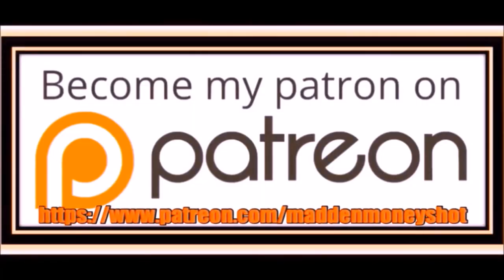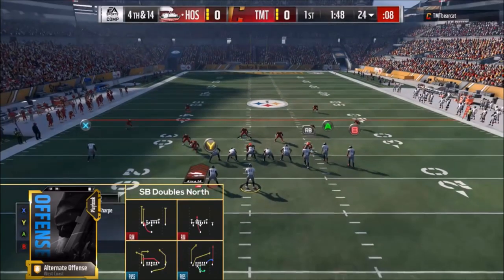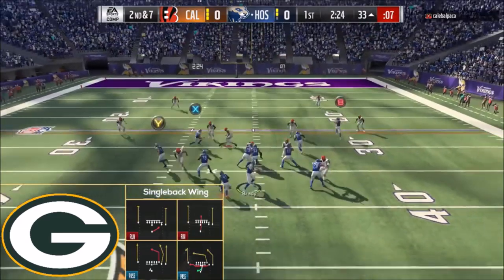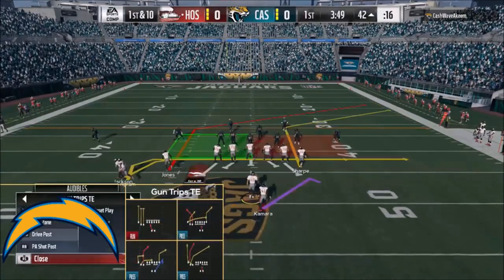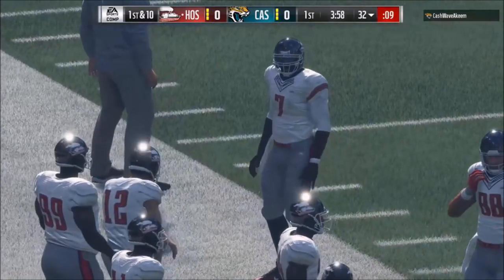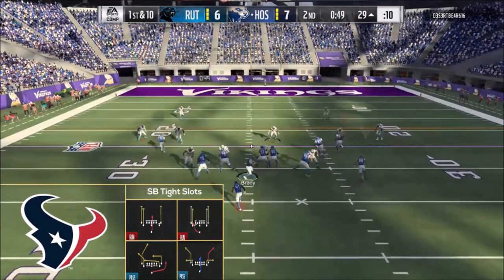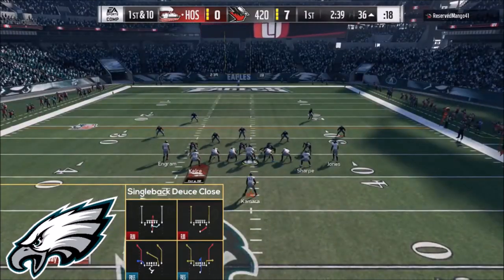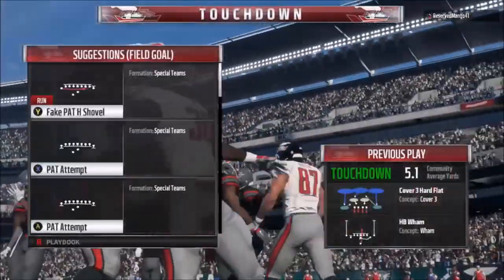PLAY LIKE THE PRO'S! TOP 5 OFFENSE SCHEMES THE PRO'S USE IN MADDEN 18 FEATURING FSM HOLDEN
The top 5 offenses the pros use in tournaments featuring fsm holden! To check this guys channel out click the